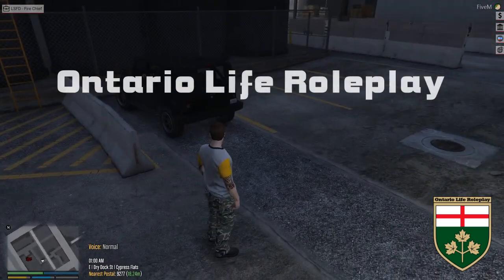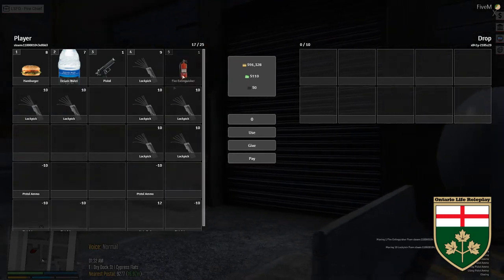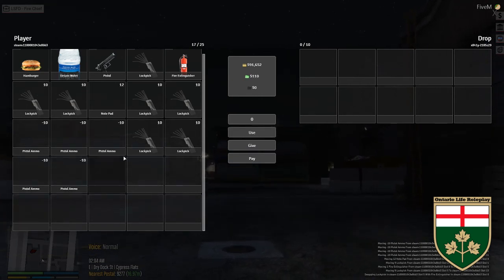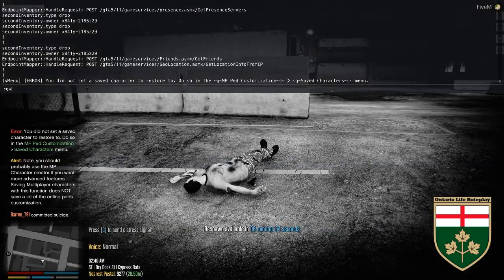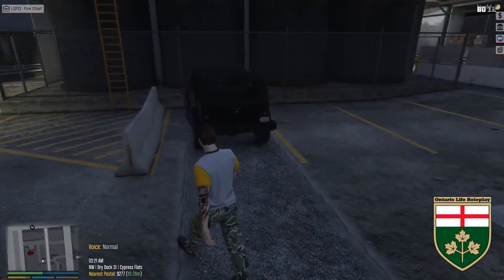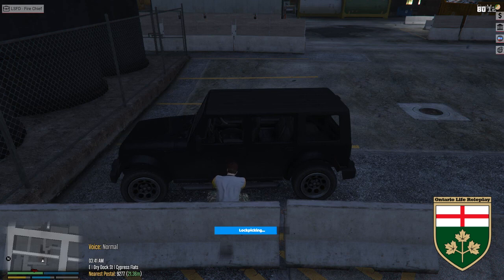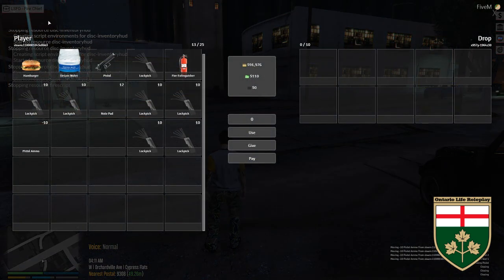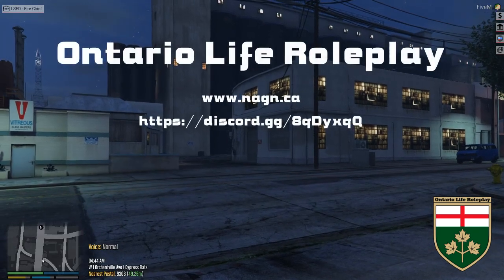Ontario Life Roleplay - Tutorial 1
In this video, you will learn how to use the new Job Info HUD, How to Break Into Cars, Inventory Script and the new Weapons Script.

Correction - In the video I say hot wiring cars, its breaking into cars.